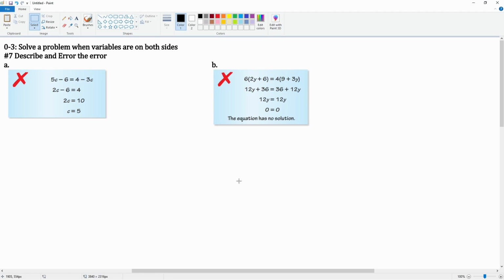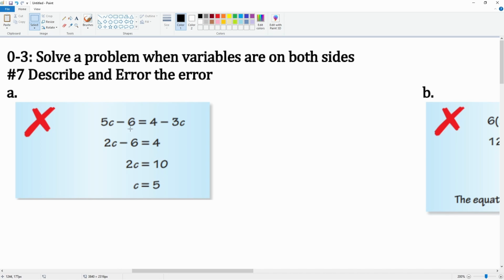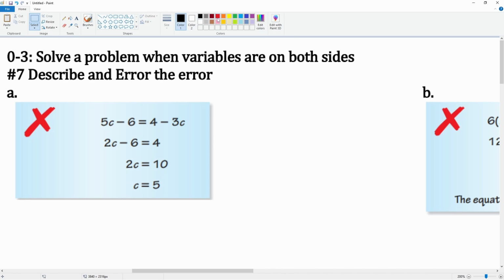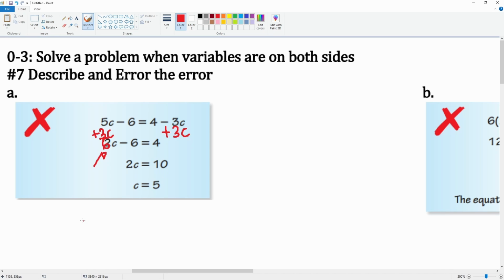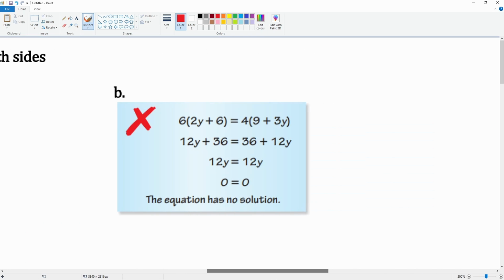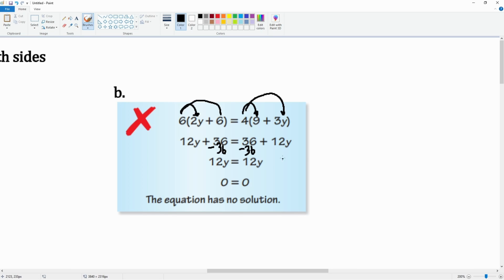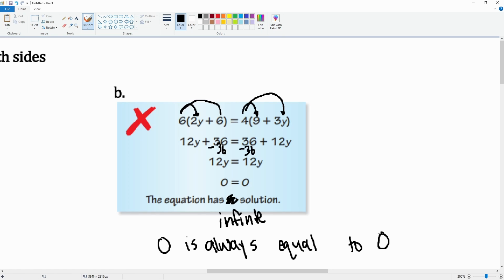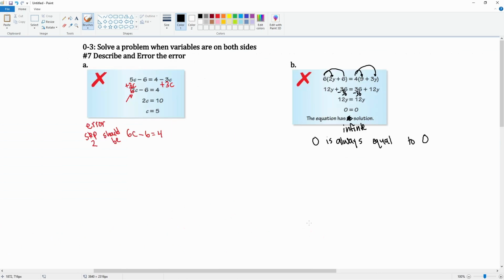0-3: Solve a problem when variables are on both sides